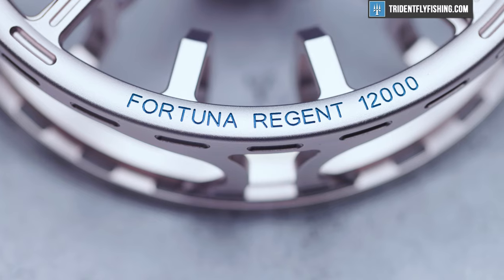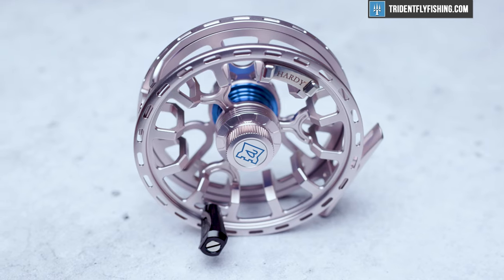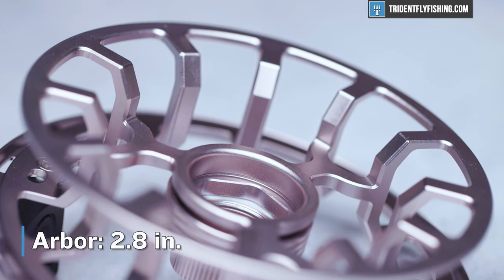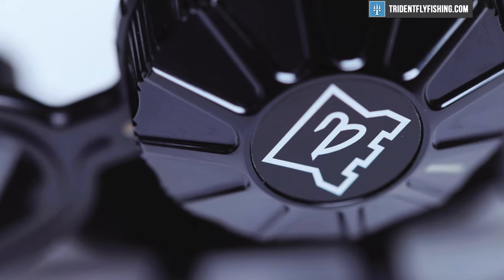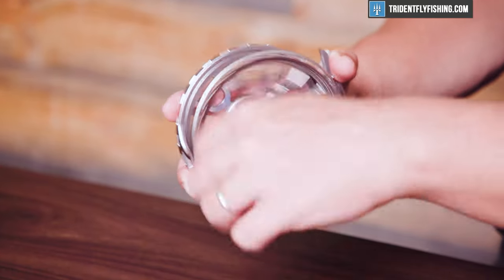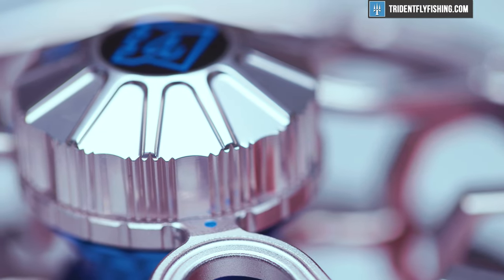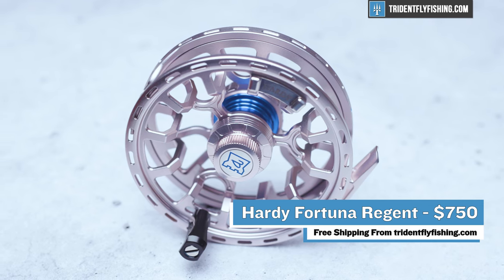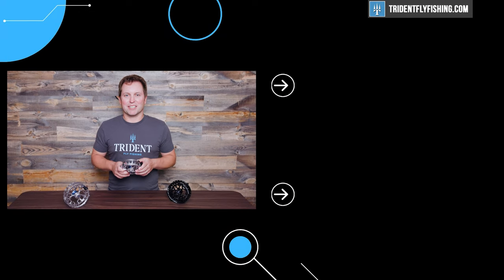Hardy Fortuna Regent Fly Reel Review | Hardy's NEW Big Game Reel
Designed for use in some of the most demanding conditions around the globe, the Fortuna Regent delivers effortless control, power, and rapid line retrieval when you need it the most. The Fortuna Regent is built around a multi-pad, carbon fiber disc drag system housed within a sealed, waterproof hub design, which offers the highest level of sealing yet seen on a Hardy fly reel. Drag is adjusted via a tensioned regulator that results in positive, linear drag application within a one-turn range whilst delivering impressive top-end drag. Finally, the large arbor spool delivers exceptional line pick-up, and the narrow spool profile ensures easy level stacking of the line during the heat of the battle. Offering flawless reliability on your next saltwater adventure, the Fortuna Regent is a worthy successor to the original Fortuna series.

Chapters
0:00 - Intro
0:20 - Overview
0:52 - Spool
2:32 - Weight
2:40 - Sound
3:10 - Ergonomics
4:15 - Price

Got Questions?